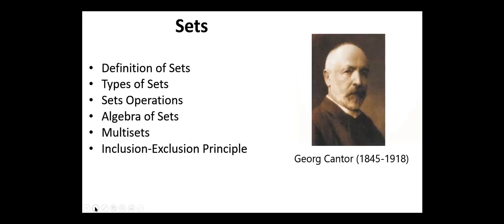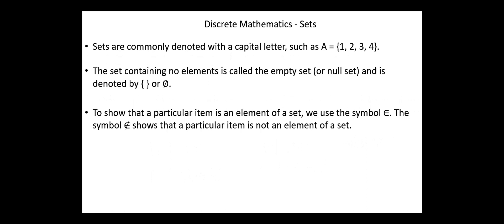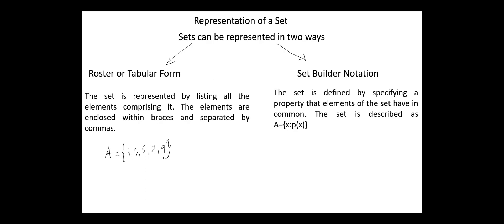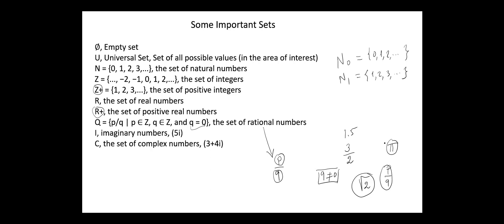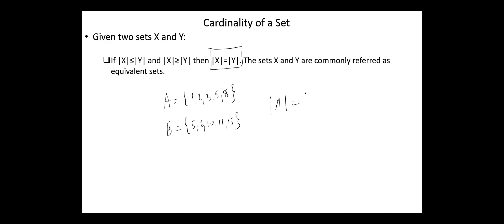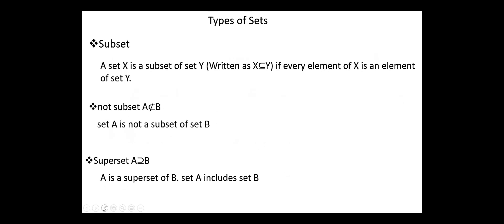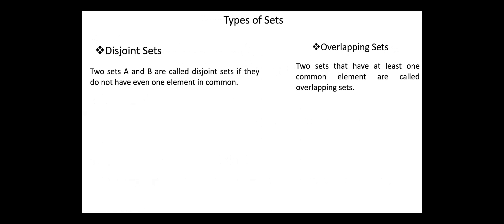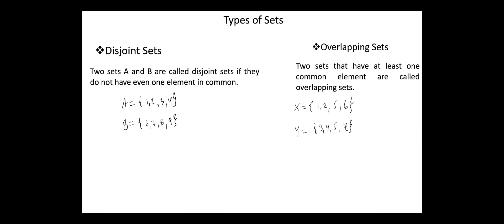Sets - Definition, representation, and types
Some Important Sets
The cardinality of a Set
Equivalent Sets
A subset, proper Subset, Superset, and proper Superset
Disjoint and Overlapping Sets
Power Set